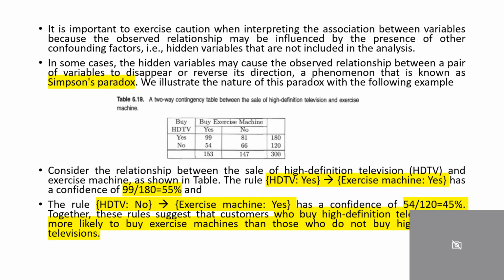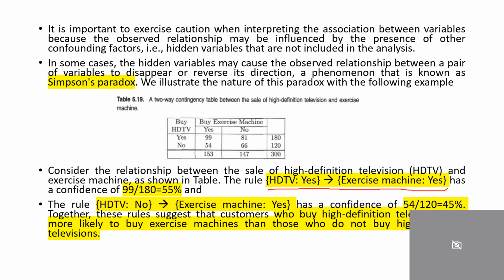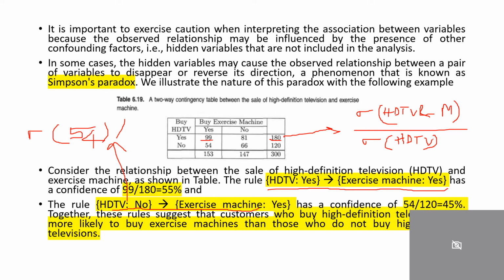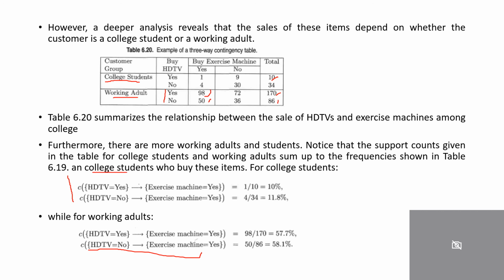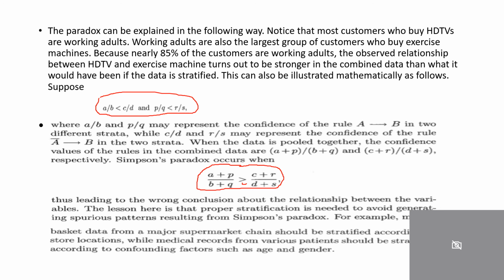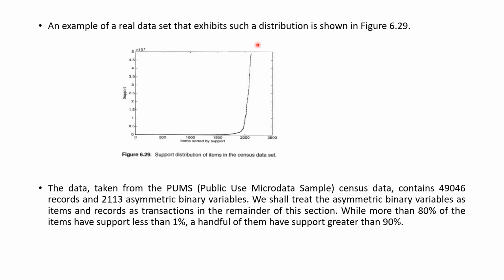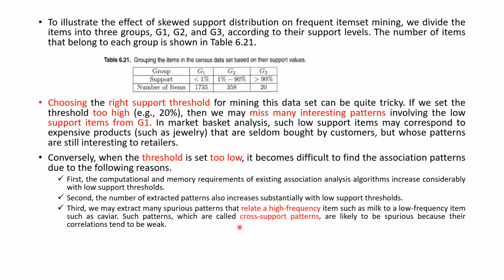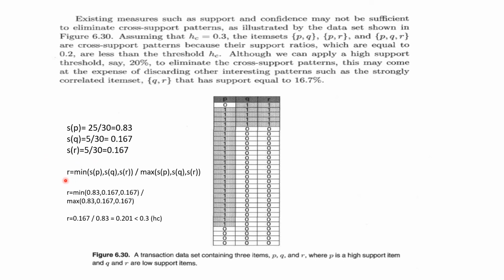Simpson's Paradox and Skewed Support in Data Mining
This video discusses about a popular phenomenon called as the Simpson's Paradox along with the effect of imbalanced datasets on Data Mining Algorithms. The material for this video has been taken from the text book "Introduction to Data Mining" written by Pang-NingTan, Michael Steinbach and Vipin Kumar. The target audience are mainly the Engineering students, but those who want to learn about the Simpson's Paradox and the effect of skewed support on data mining algorithms may also find this video useful.